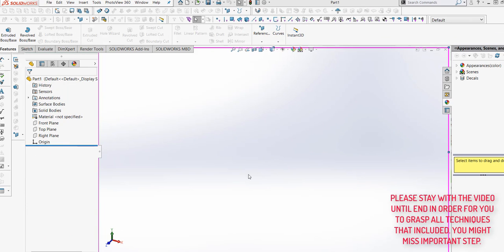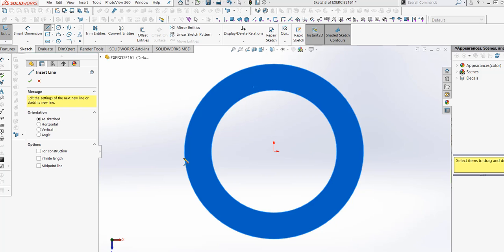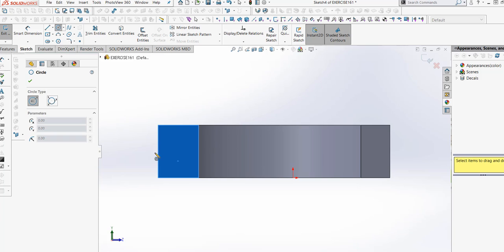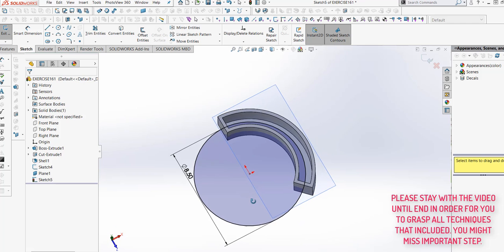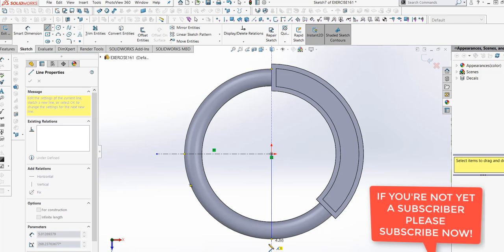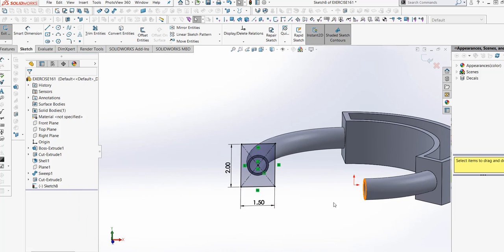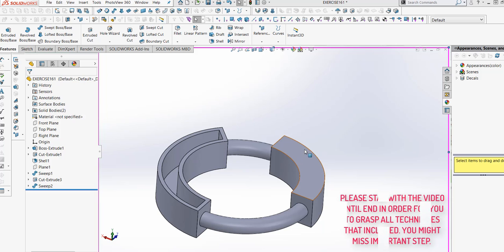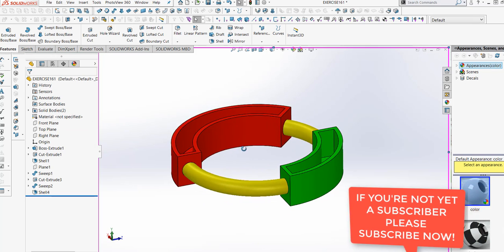SOLIDWORKS TUTORIAL - EXERCISE # 161 MECHANICAL PARTS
This is an ultimate SolidWorks tutorial for absolute beginners who just opened their SolidWorks 2018 (or other) and want to learn how to work with this CAD software. SolidWorks is a very easy software with a user-friendly interface and a very helpful tool for you to create your 3D parts from it. I have broken it down into small chewable bites for you to learn it easier and faster.

SolidWorks- You will learn:
• Sketching
• Basic features.
• 3 POINT ARC
• CIRCLE
• TRIM
• MIRROR
• EXTRUDED BOSS
• LOFT COMMAND
• FILLET
• EXTRUDED CUT
• CIRCULAR PATTERN